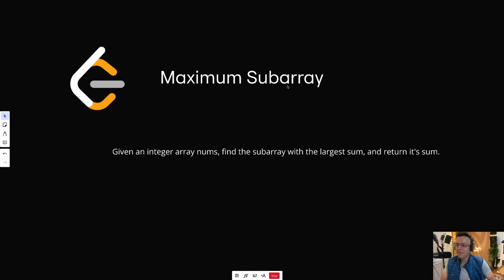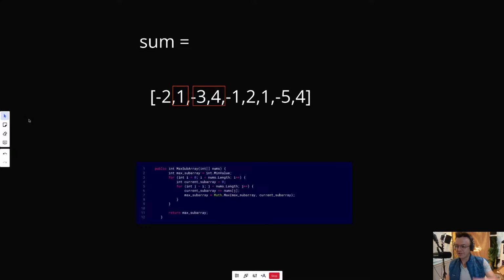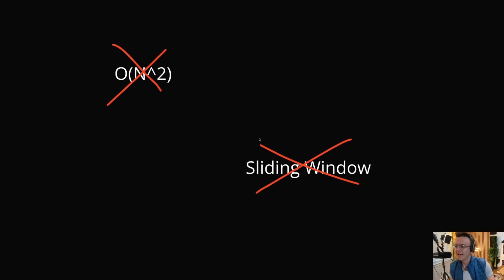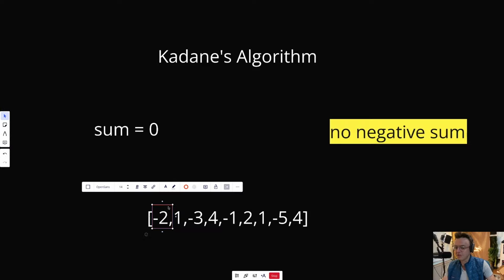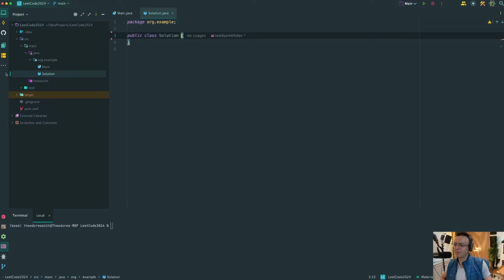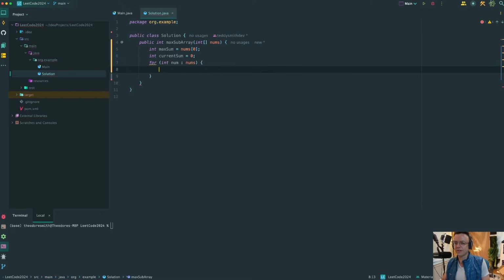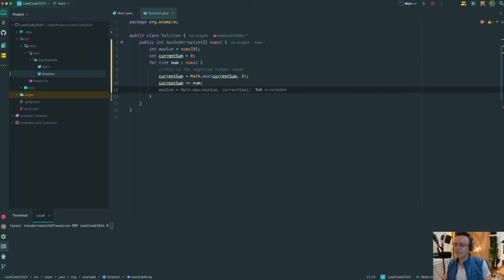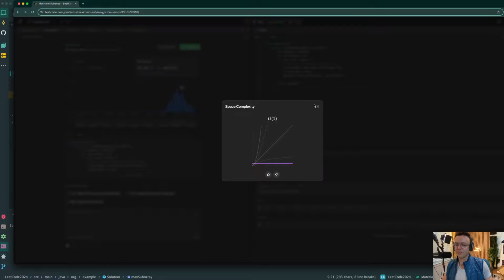Maximum Subarray - 53. LeetCode - Java